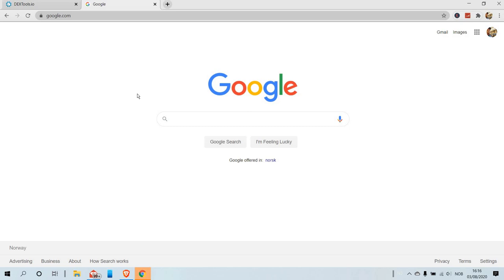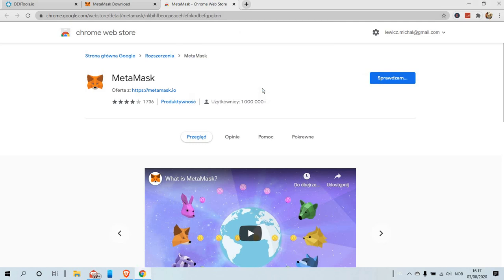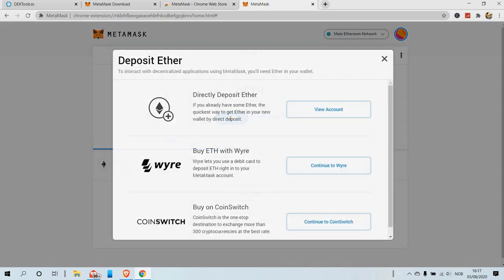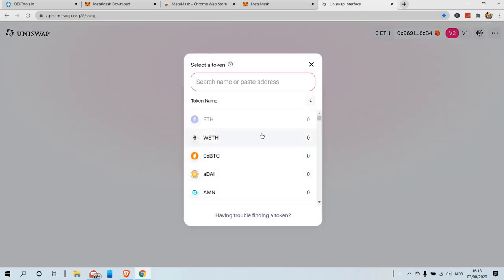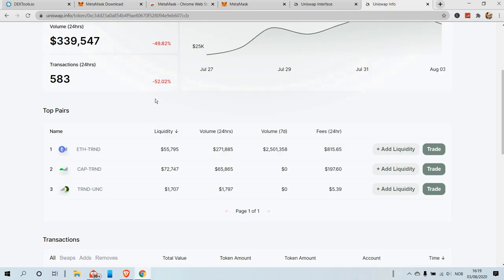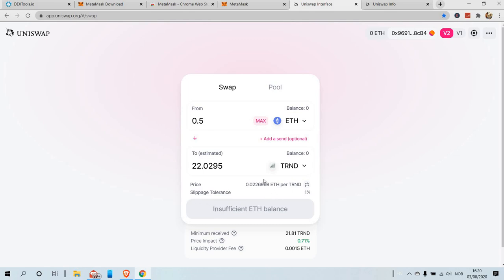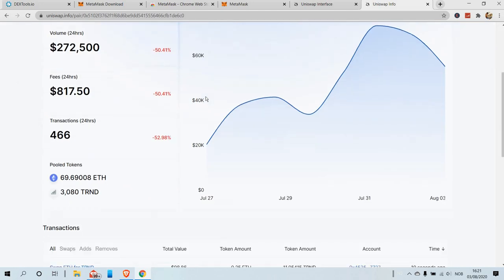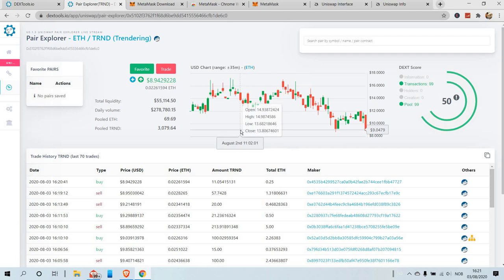How to create MetaMask wallet and pair it with UniSwap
Short instruction for MetaMask and UniSwap